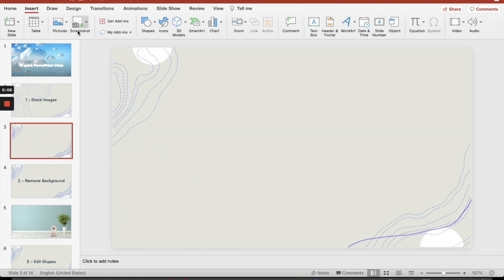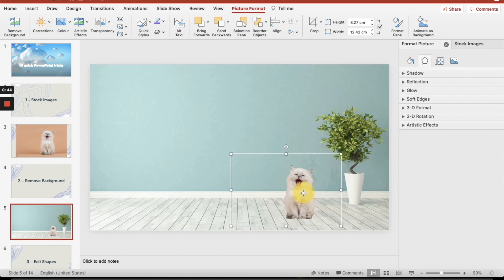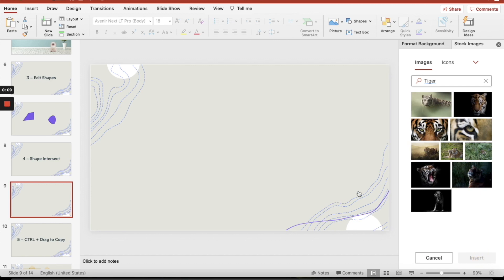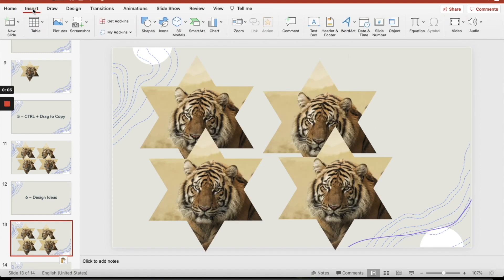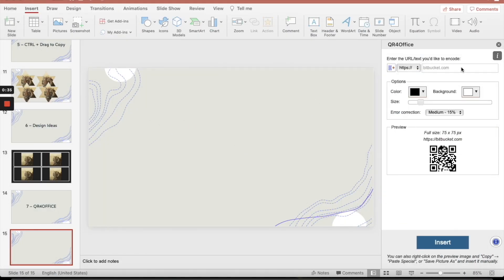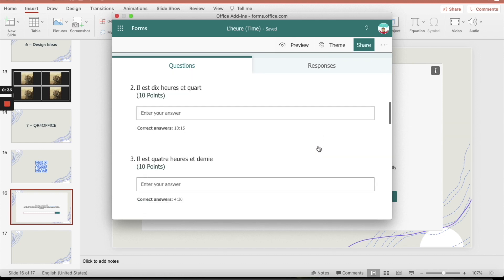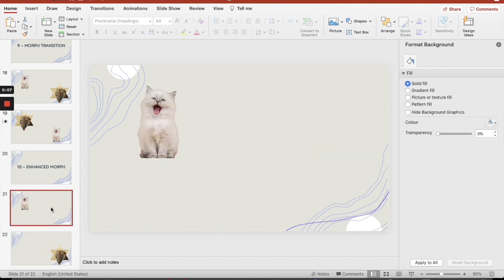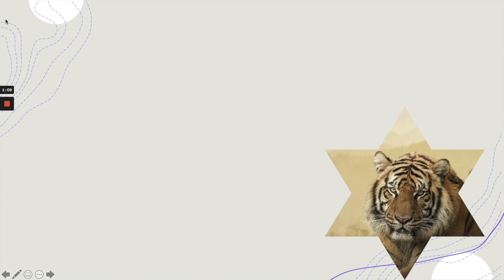10 PowerPoint tricks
1O simple tricks to help improving your productivity and/or make your presentations more exciting.